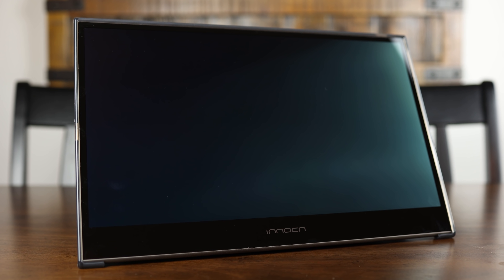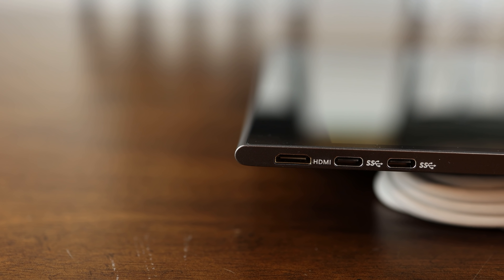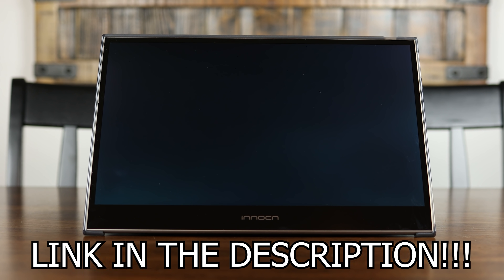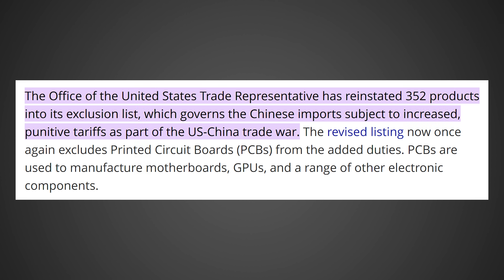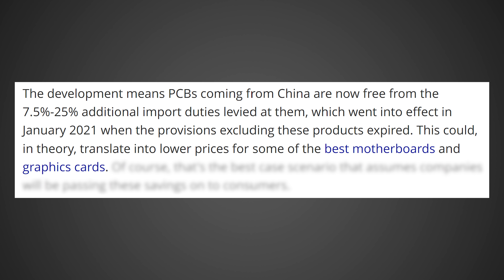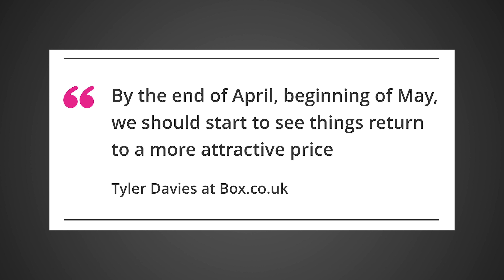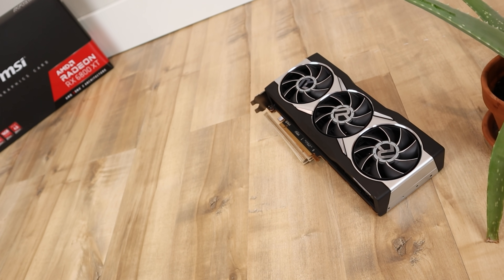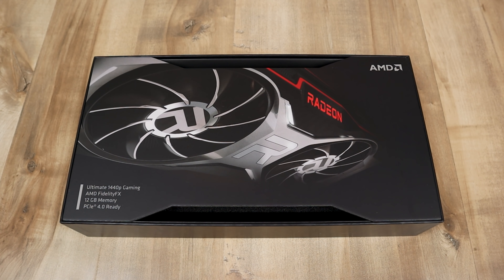GPU Market About to COMPLETELY Crash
GPU Prices About to COMPLETELY Crash
Nvidia & AMD GPUs such as the RTX 3080 and RX 6800 XT have been dropping in price rapidly and at their current rate it won't be long until they hit their MSRPs. Even more exciting however is that new GPUs being created will no longer be effected by tariffs which should lead to an even faster drop in GPU prices. AMD RX 6000 GPUs should be the first to reach MSRP and below, but increasing pressure will eventually lead to Nvidia RTX 30 cards dropping in price rapidly as well.

Intro - 0:00
Great News - 0:46
MSRP When? - 3:11

FULL DISCLOSURE
END DISCLOSURE

Specs
RAM: 32GB Corsair Vengeance DDR5: